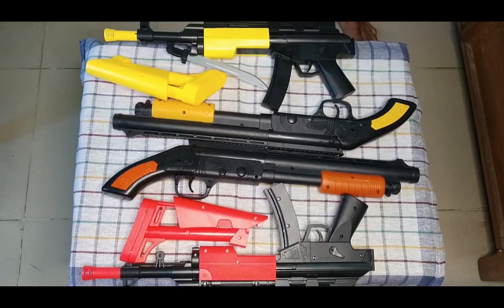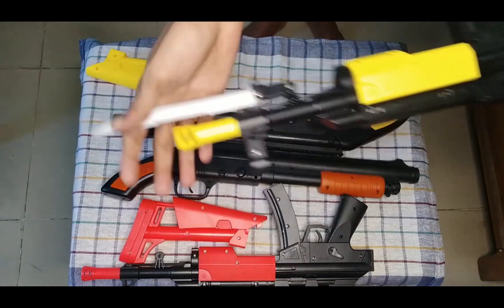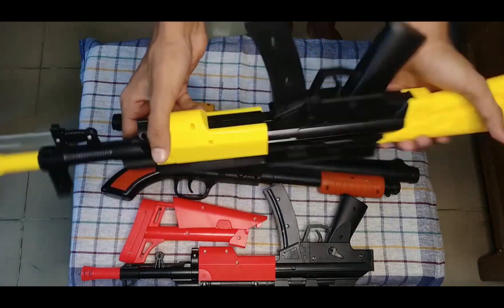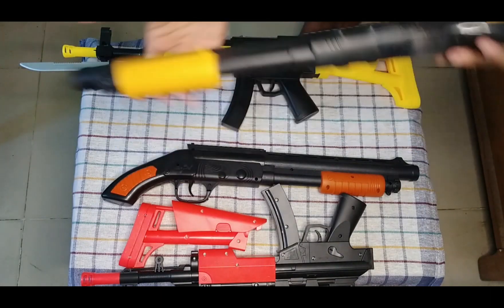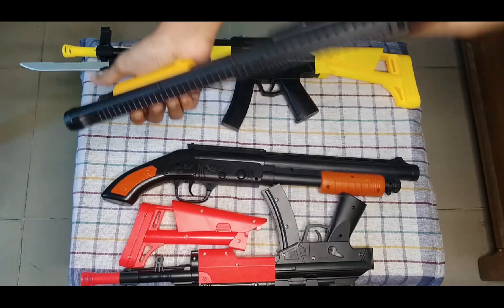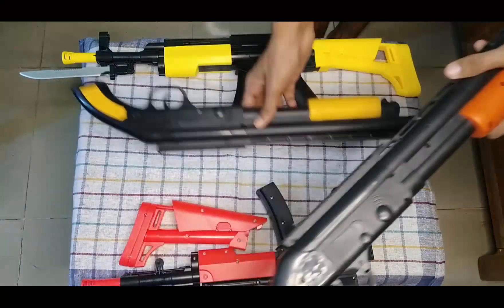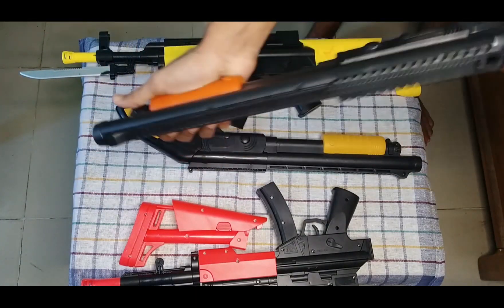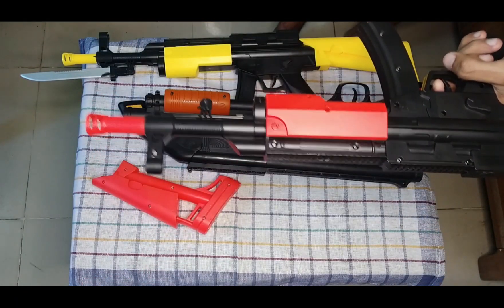Classic New Toy Guns - Pranto's Toy Guns.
This Is A New Video From This Channel.This Is About "Classic New Toy Guns - Pranto's Toy Guns".I Hope Everyone Enjoyed This Video.Thanks For Watching My New Video.See You In The Next Video.Take Cake And Bye Bye All.